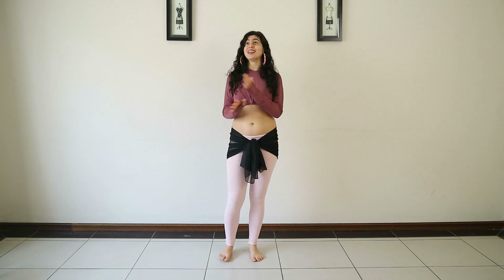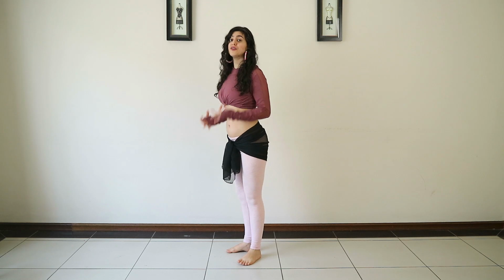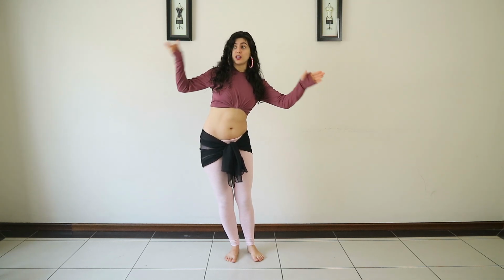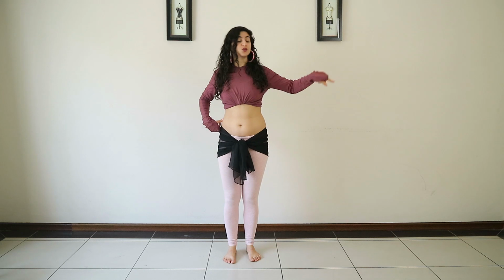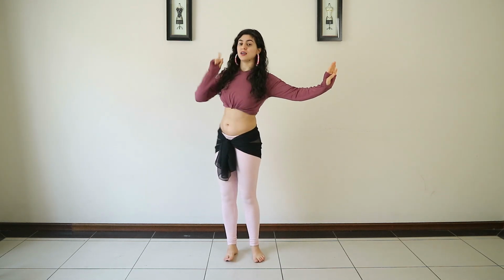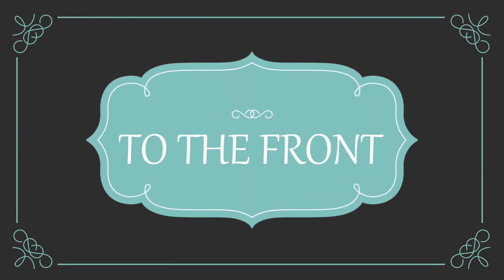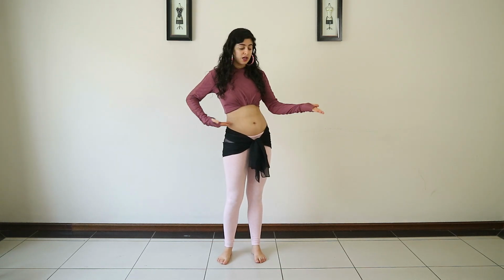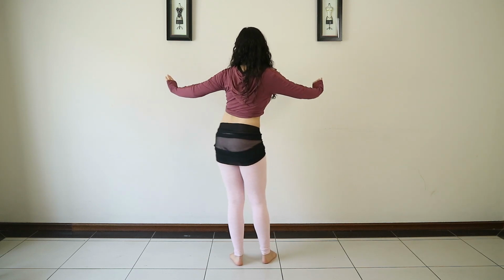Belly Dance For Beginners | How To Do a Horizontal Figure 8 #11